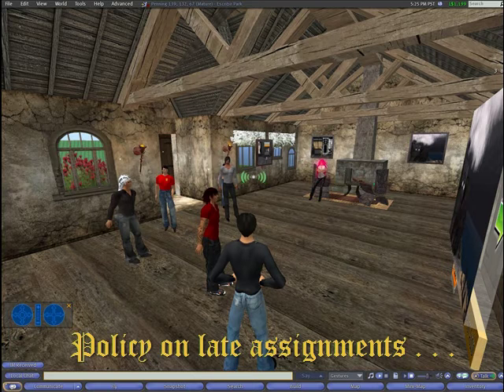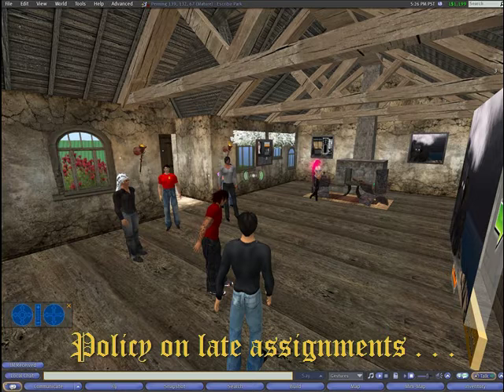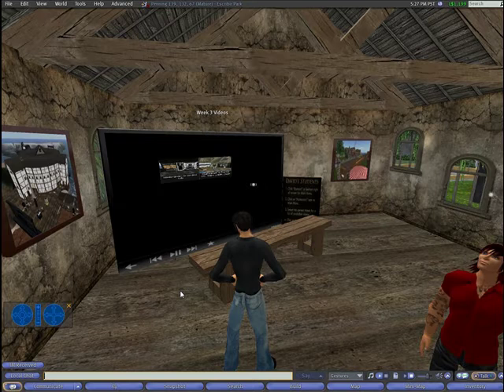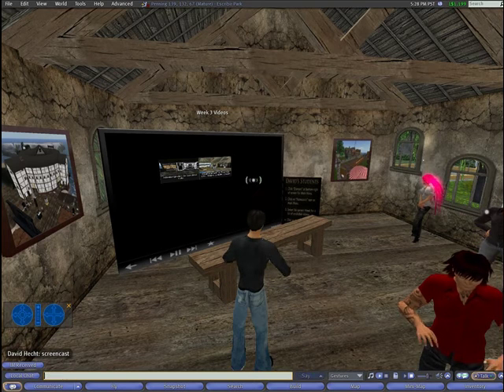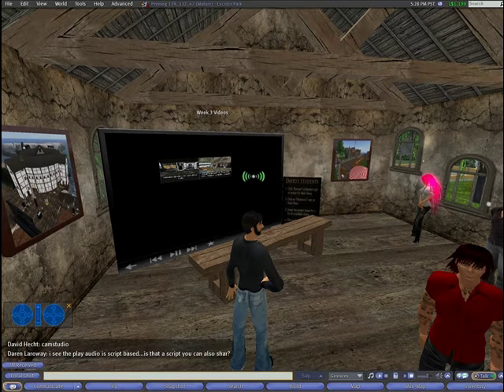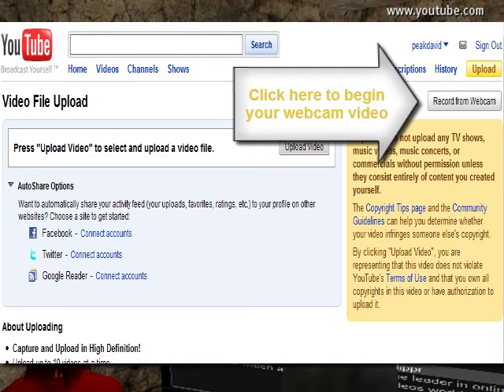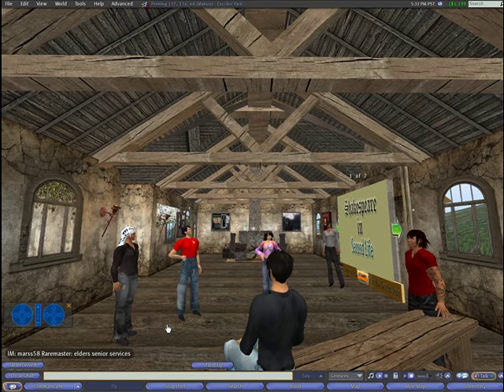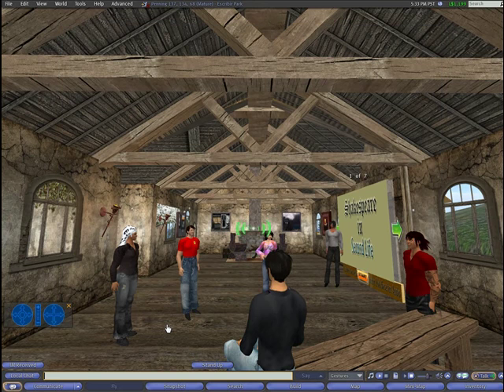Second Life: Live Chat Week 3 (Part 3)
Weekly live chat for EDT613 at National University.